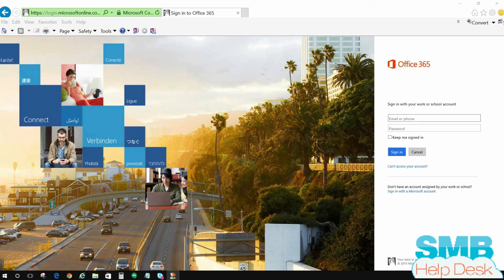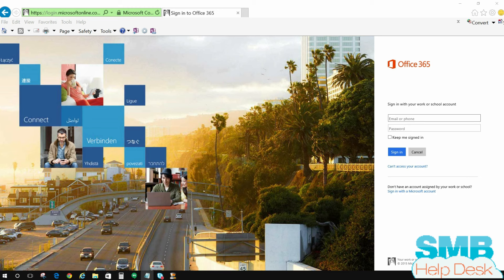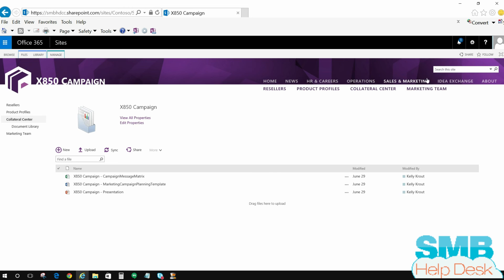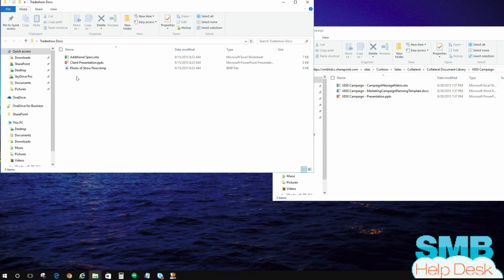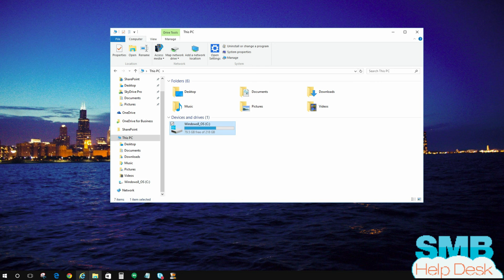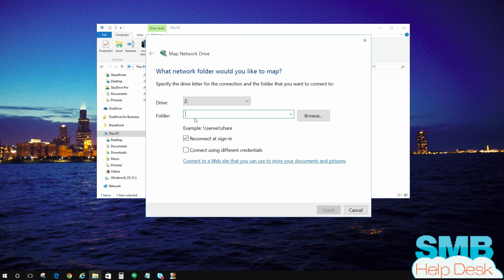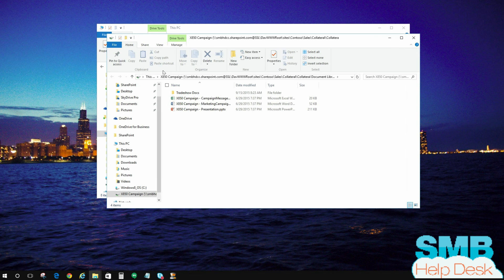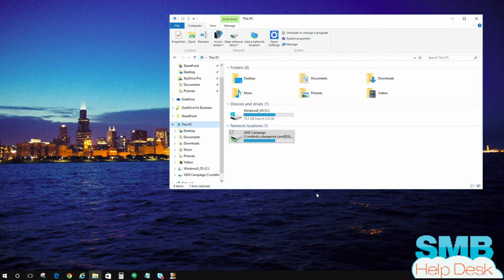Explorer View and Mapped Drive SharePoint Online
Using explorer view and mapping a drive with Office 365 SharePoint online.